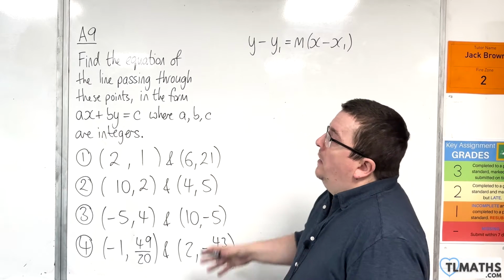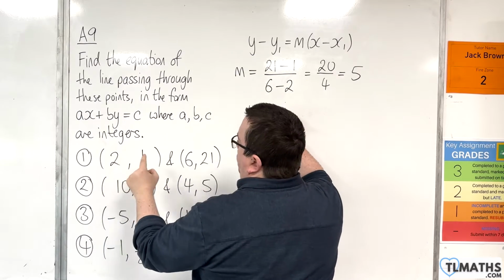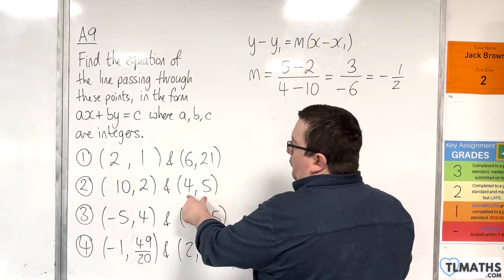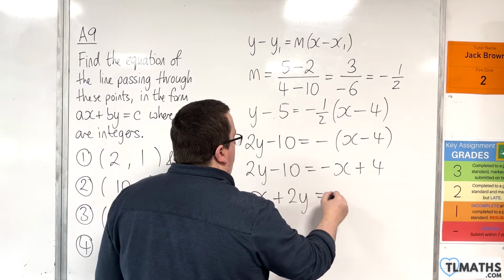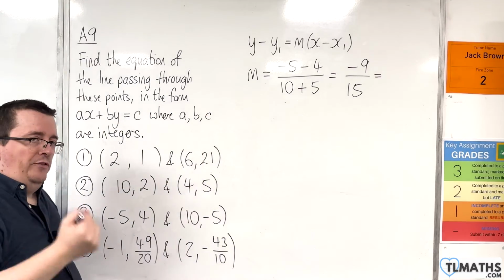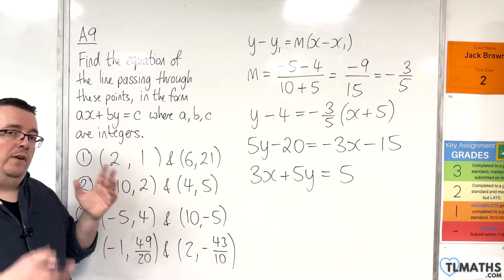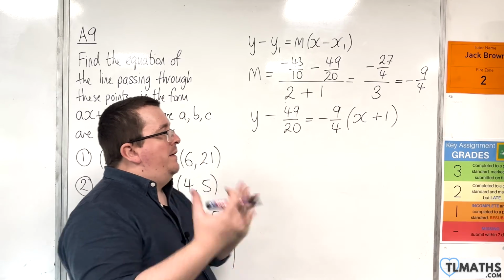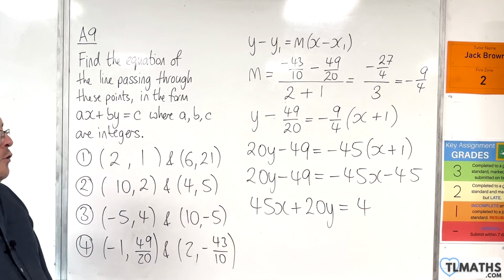GCSE Maths: A9-26 [Method 2 Examples Part 4]